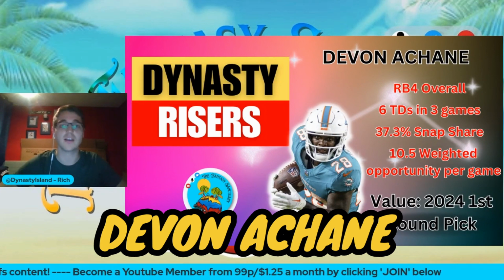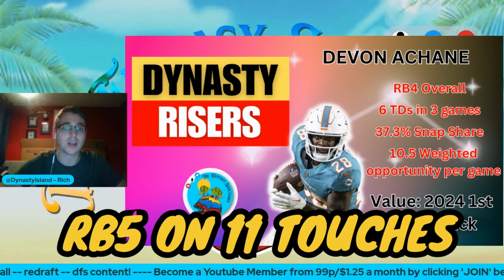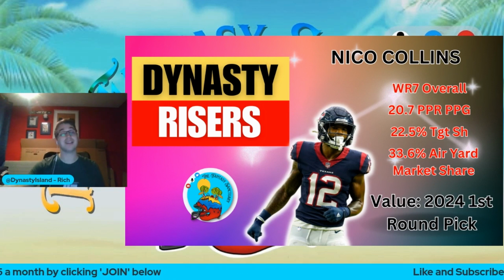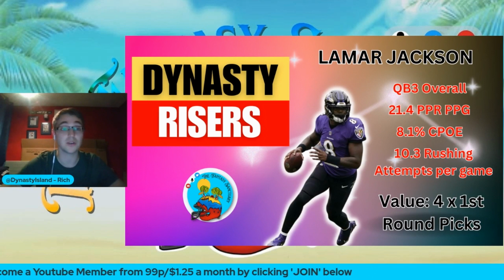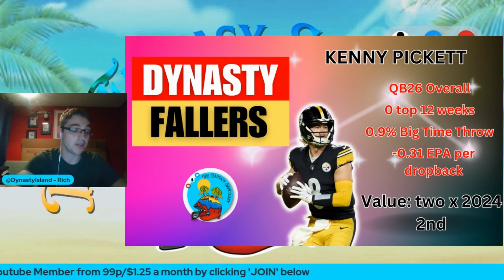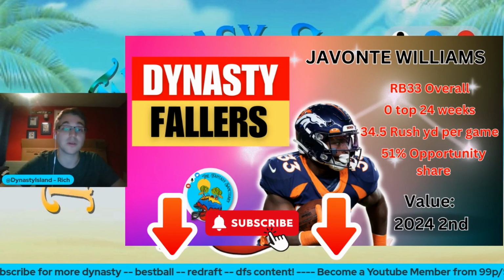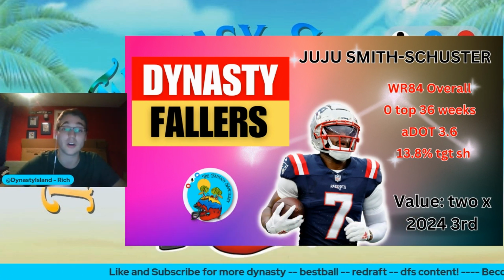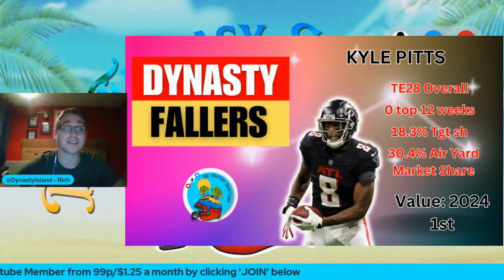Buy HIGH on Devon Achane & CJ Stroud | Dynasty Fantasy Football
Rich has got 5 Dynasty Risers & 5 Dynasty Fallers in this quick video, helping you figure out what to do with these players in the aftermath of Week 4!

Timestamps

0:00 Intro
0:11 Dynasty Risers
0:21 Devon Achane - Miami Dolphins
1:41 Nico Collins - Houston Texans
2:50 Lamar Jackson - Baltimore Ravens
3:55 CJ Stroud - Houston Texans
5:02 Khalil Herbert - Chicago Bears
5:59 Dynasty Fallers
6:10 Kenny Pickett - Pittsburgh Steelers
7:21 Javonte Williams - Denver Broncos
8:08 Tee Higgins - Cinncinati Bengals
9:17 JuJu Smith-Schuster - New England Patriots
10:00 - Kyle Pitts - Atlanta Falcons
11:30 Outro

Join The Fantasy Sanctuary from 99p for exclusive perks and ALL the fantasy football advice you need in 2023

10 Dynasty Risers Fallers After Week Three | Dynasty Buys & Sells | Fantasy Football